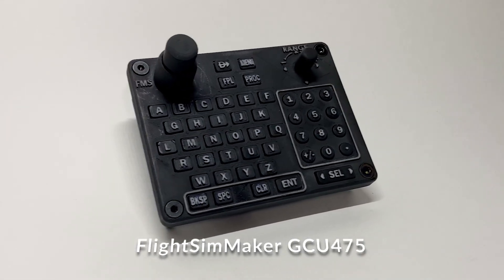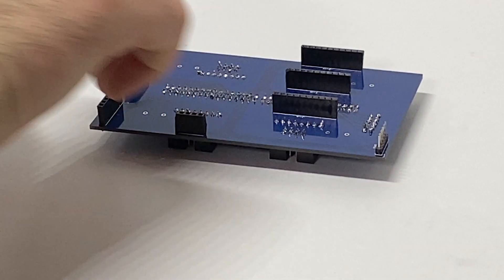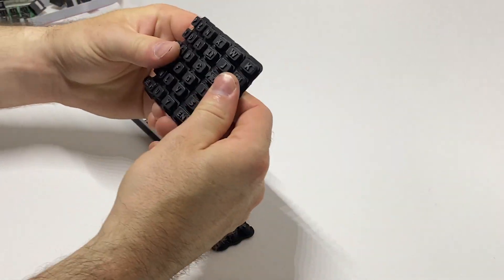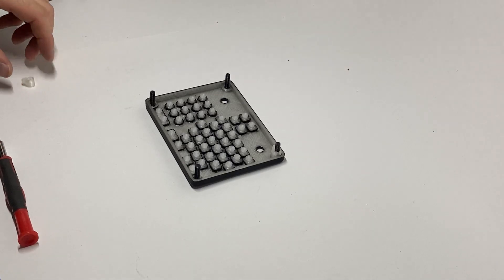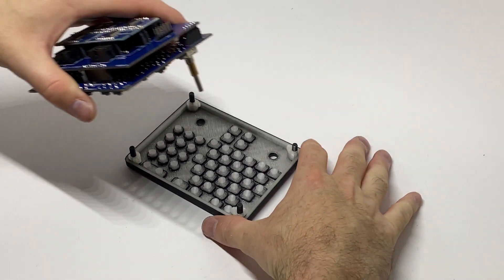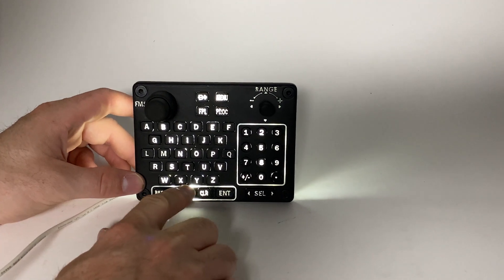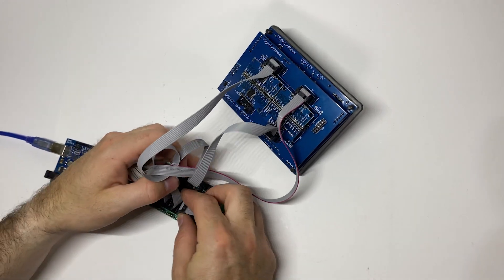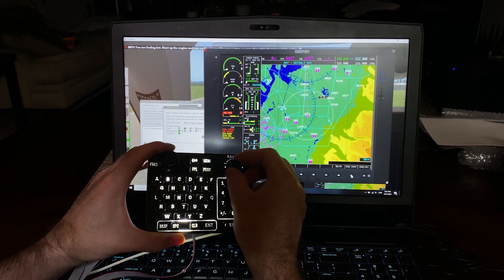3D Printed Flight Simulator Garmin GCU475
3D printed GCU475 for flight simulators